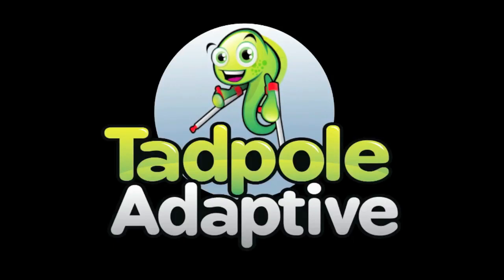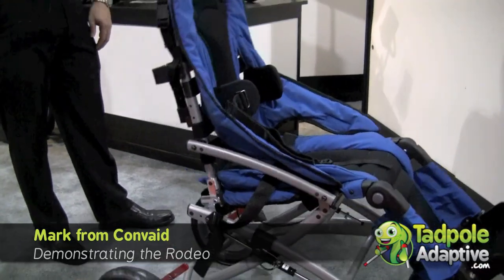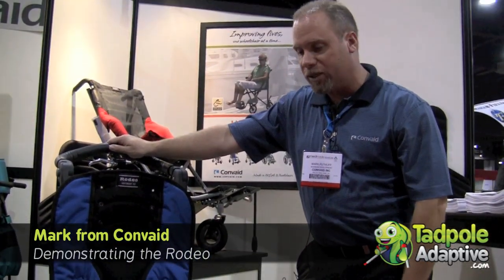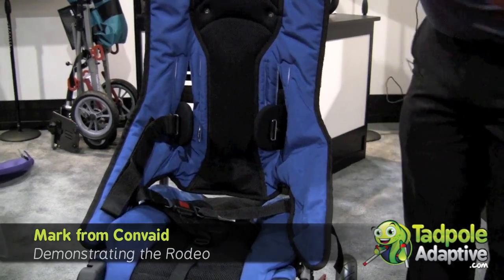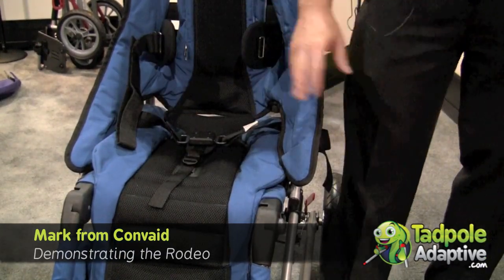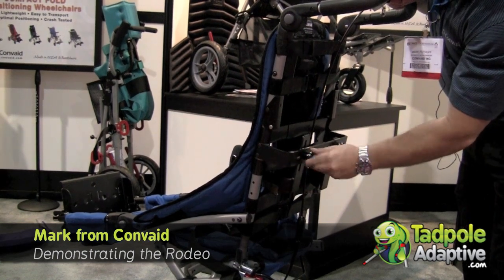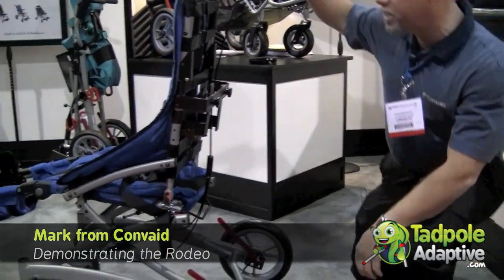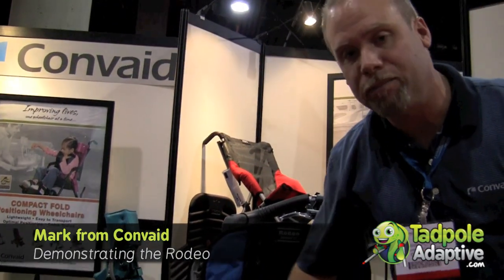Tadpole Adaptive: Convaid Rodeo Tilt Special Needs Stroller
Mark from Convaid demonstrates the new features of the Rodeo Tilt Wheelchair/Stroller. The Rodeo features 5º-45º of tilt in space and 20º of recline. Mark shows us the recline, laterals, elevating footplate and shows how it easily folds!